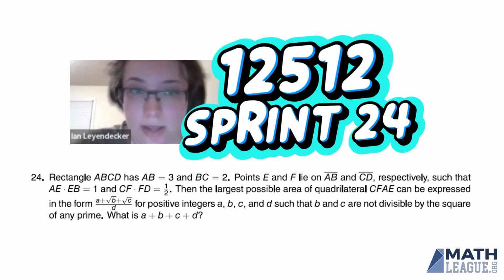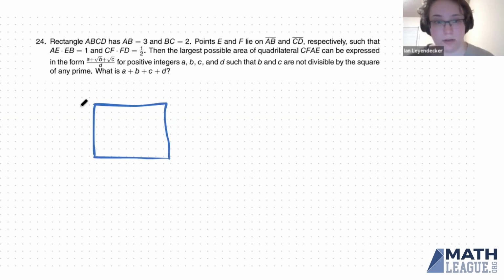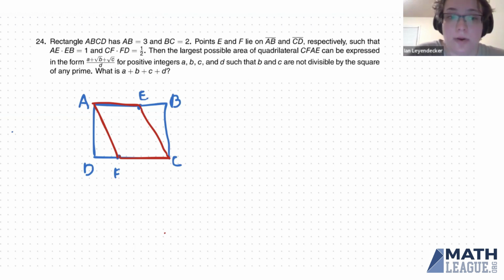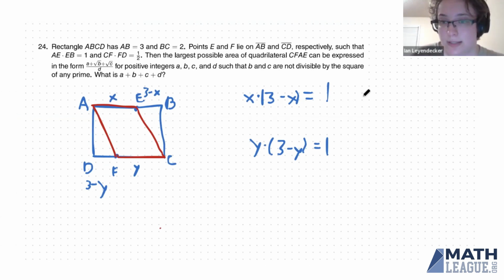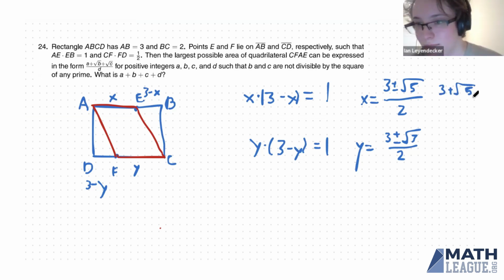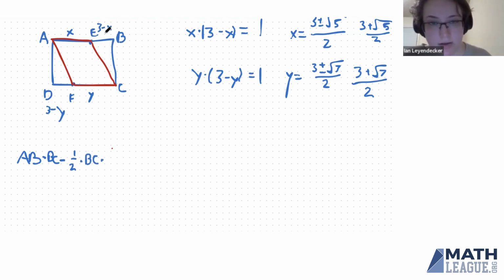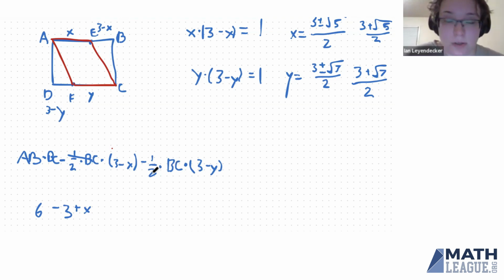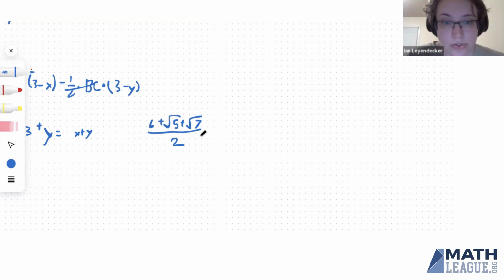12512 Sprint 24